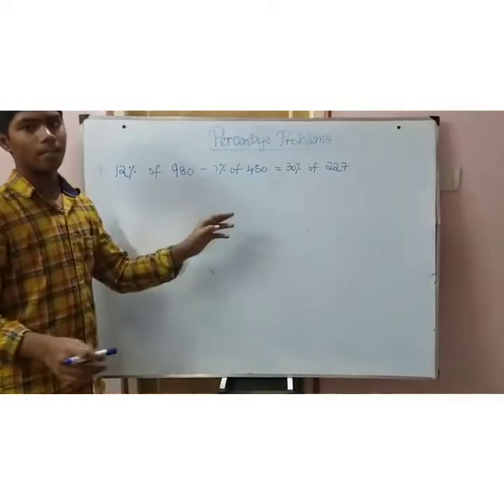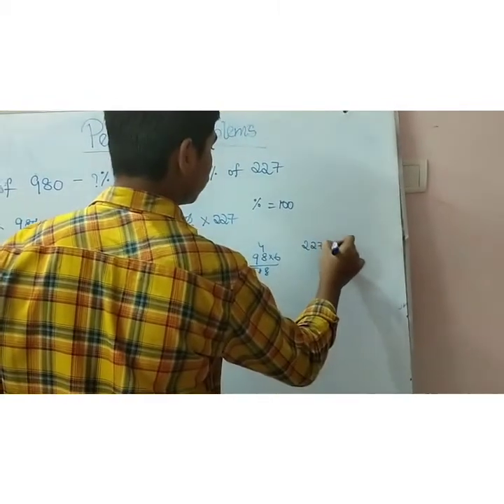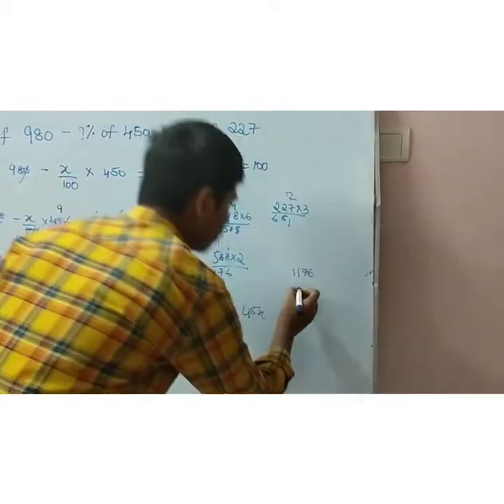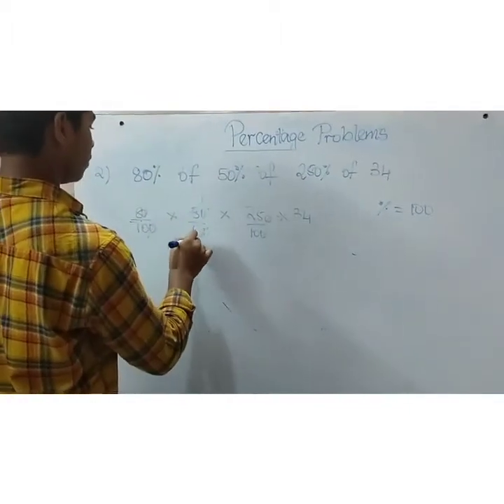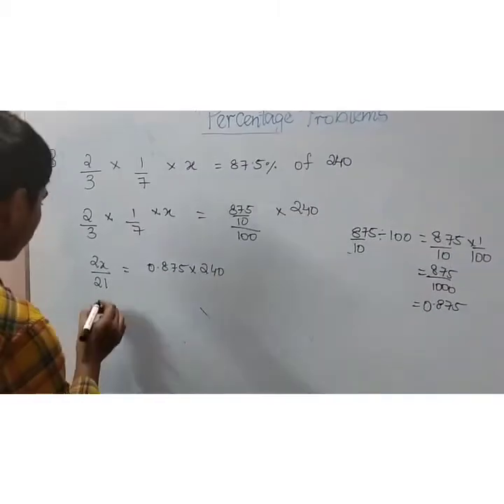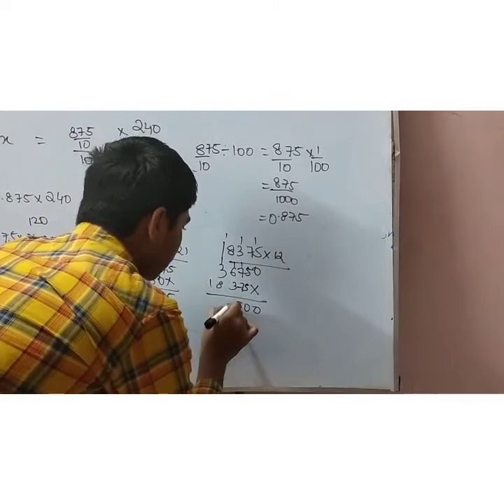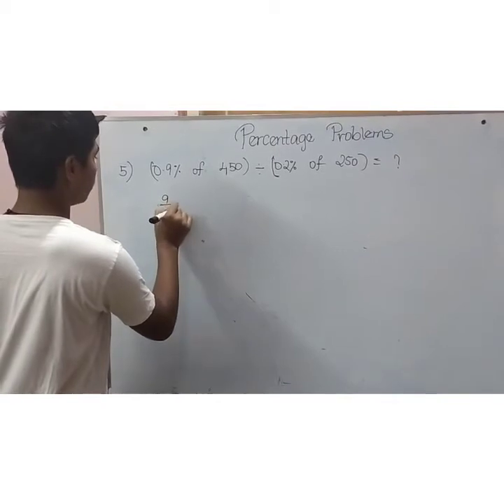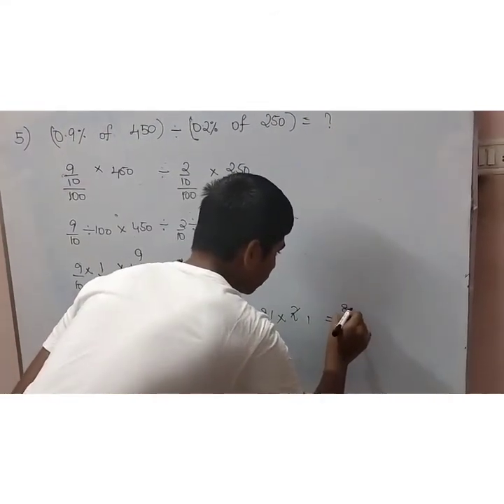5 set of percentage problems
5 set of percentage problems